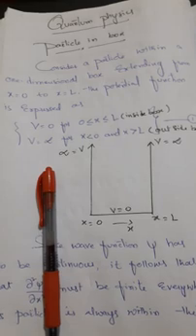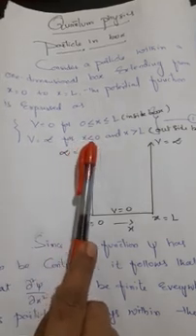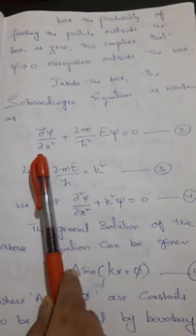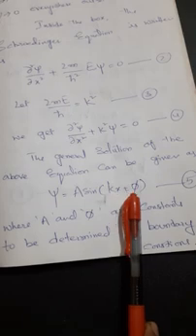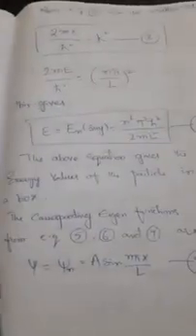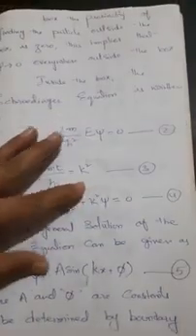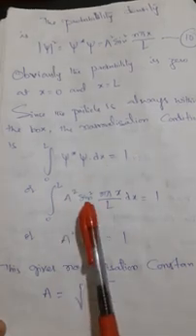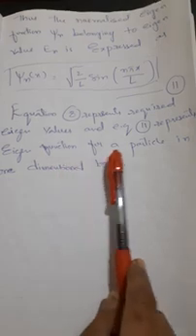Particle in a box